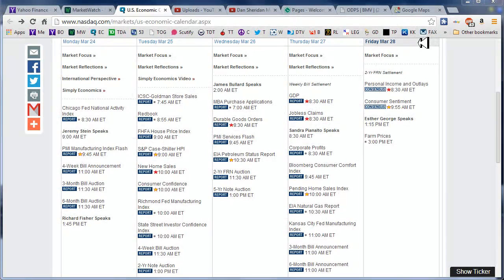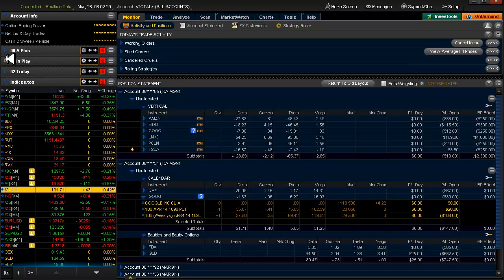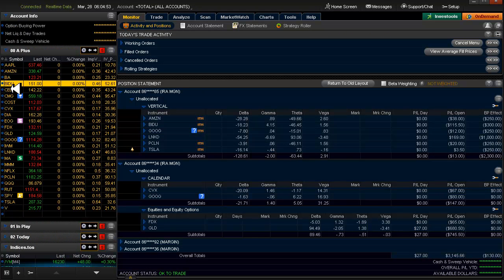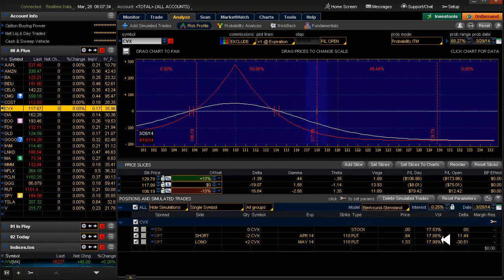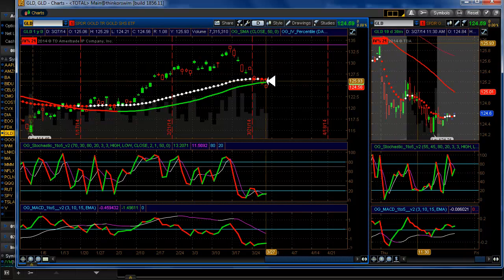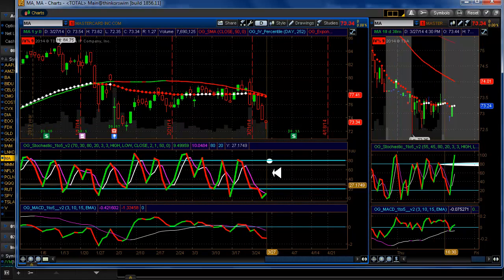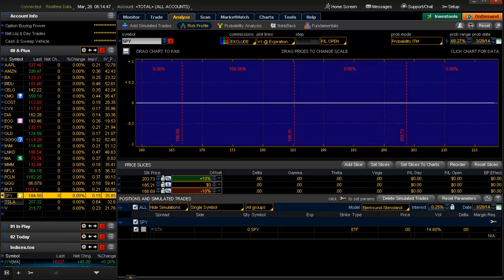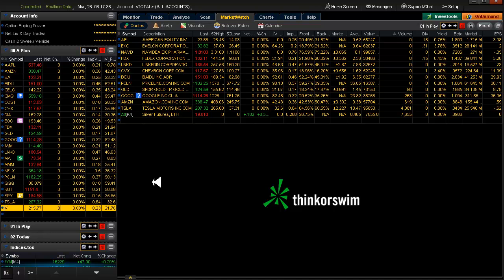Daily Scan for Friday, March 28, 2014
Nothing new for today. Yesterday entered overnight CSSv2's on AMZN▼ BIDU▼ GOOG▼ PCLN▼ TSLA▼
No much else going on. Enjoy your weekend.